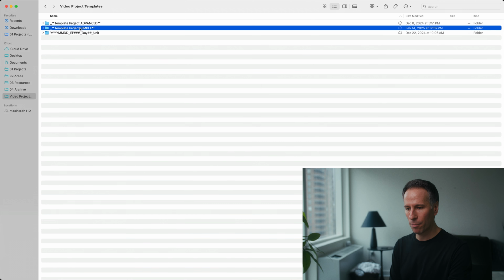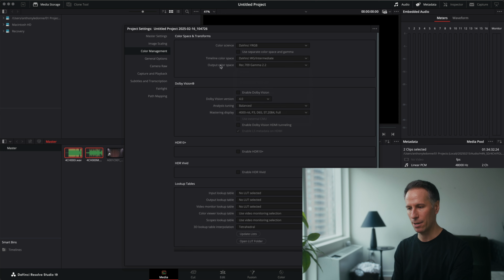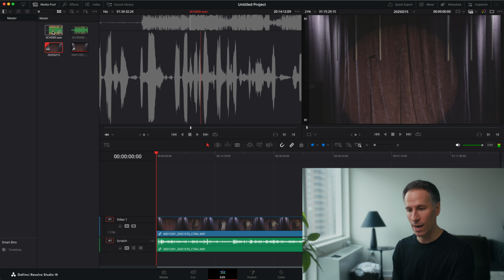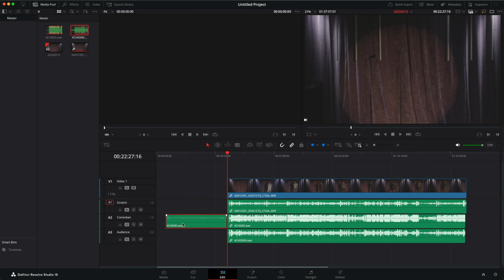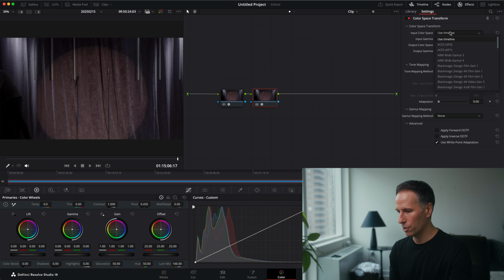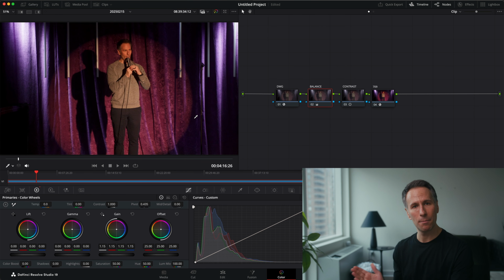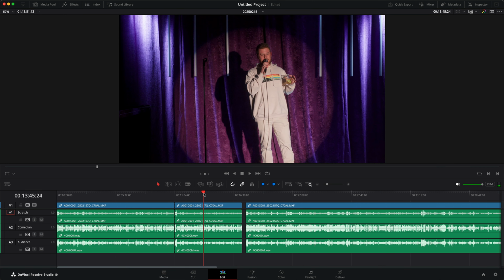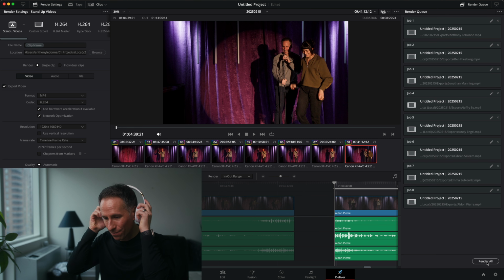How I Edit Stand-Up Comedy Videos in DaVinci Resolve (FREE Version)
This is a tutorial showing how I edit stand-up comedy videos in DaVinci Resolve. It's mostly for my fellow comics out there who are taping shows, but 95% of the stuff in here is applicable to beginners just getting started in DaVinci Resolve. Drop your questions in the comments and I"ll do my best to answer them.

🎉 Learn more about DaVinci Resolve🎉
Color grading: @DarrenMostyn
Audio: @JasonYadlovski